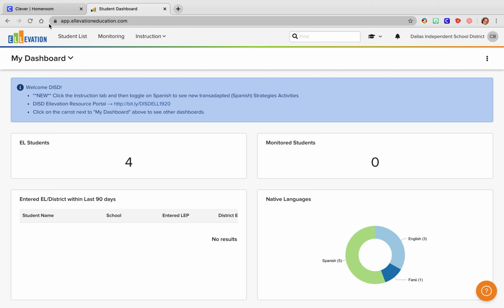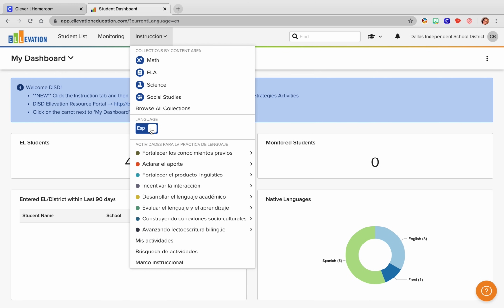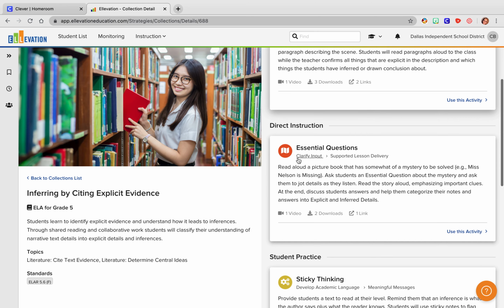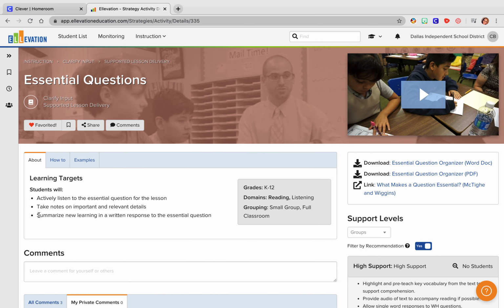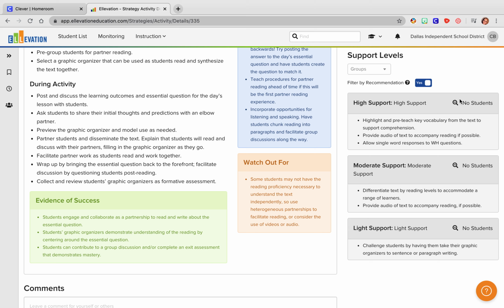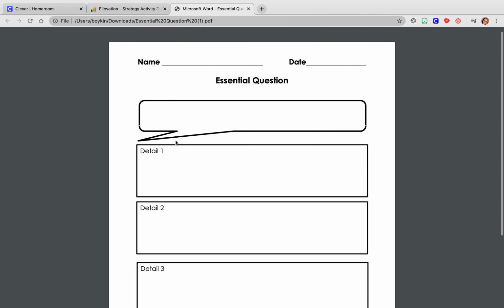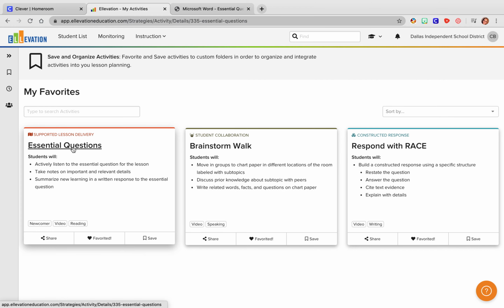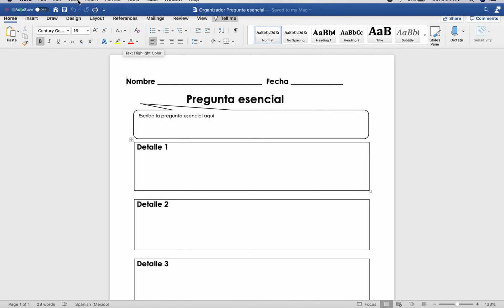Ellevation Content Strategies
This video will explore the content strategies available to use in our classroom to help bring equity to our ESL/ELL students.